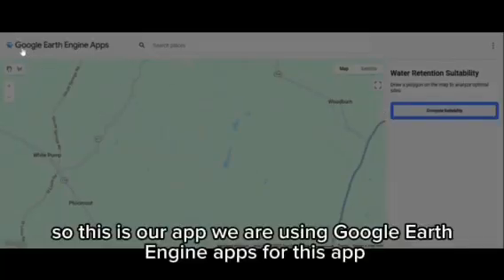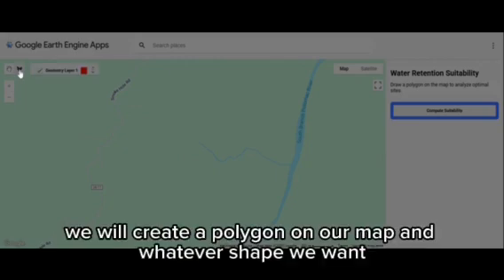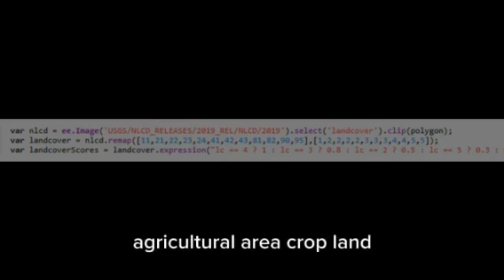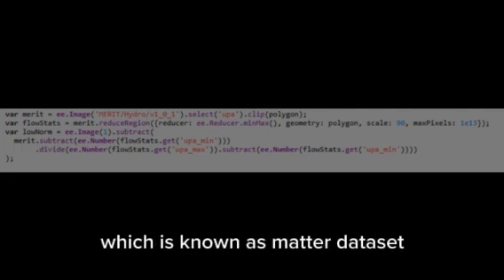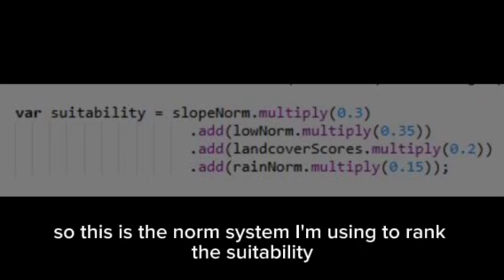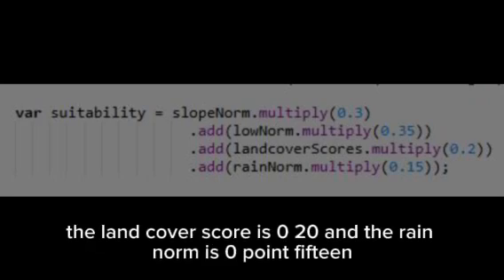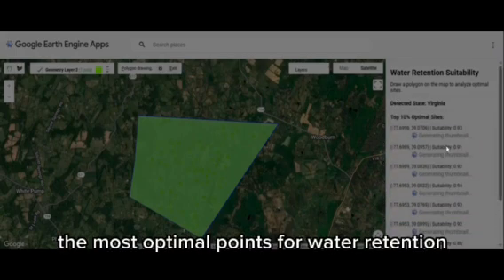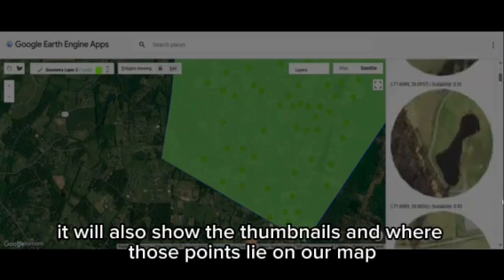Congressional App Submission : Water Retention Suitability. [ Muhammad Arham Saqib ]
Name : Muhammad Arham Saqib